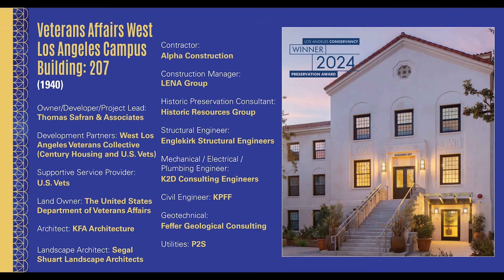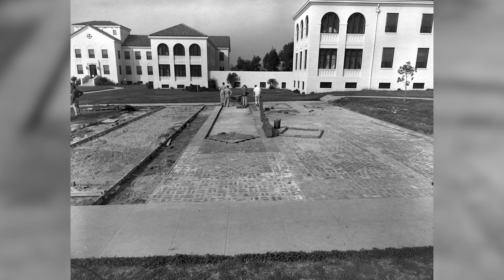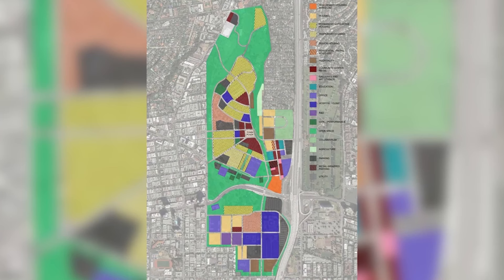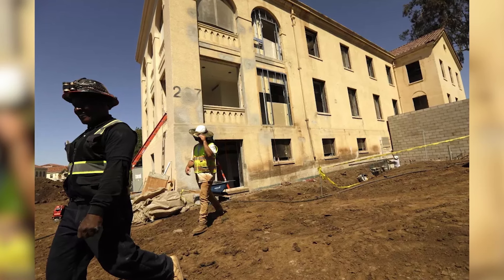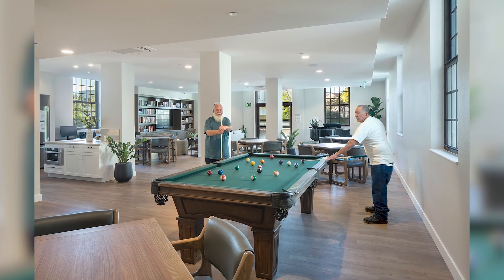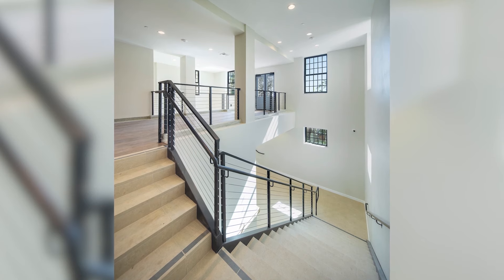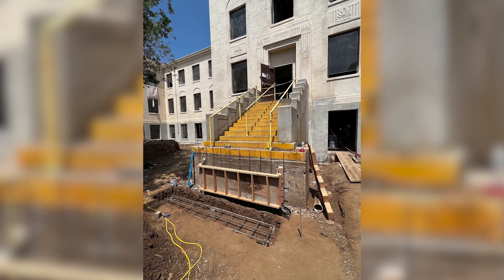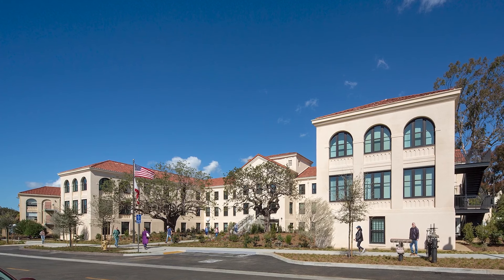Veterans Affairs (VA) West Los Angeles Campus Building 207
This project represents the ability of historic preservation to address contemporary social issues while providing high-quality and much-needed affordable housing for veterans.